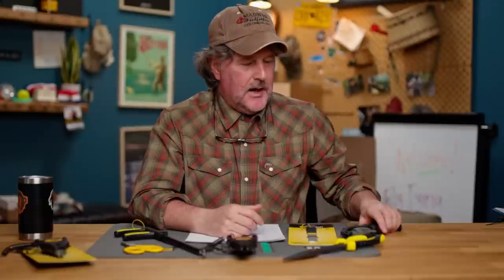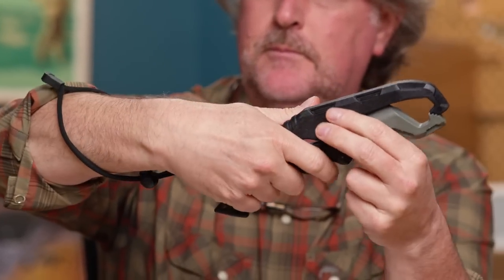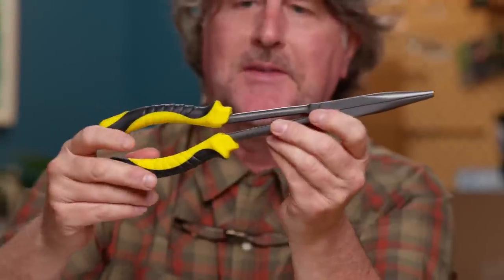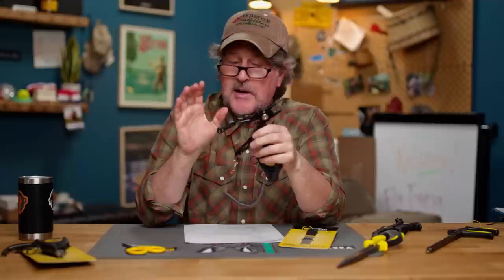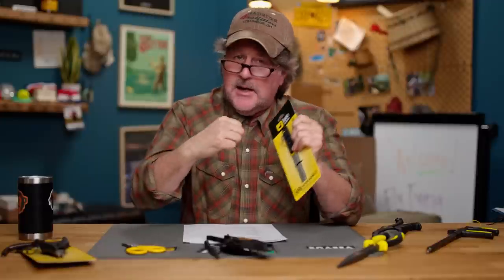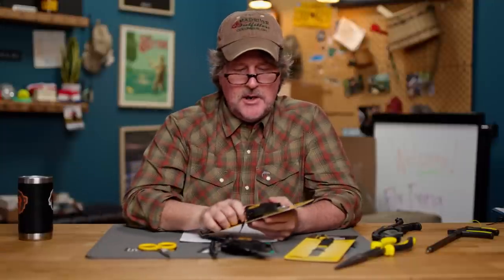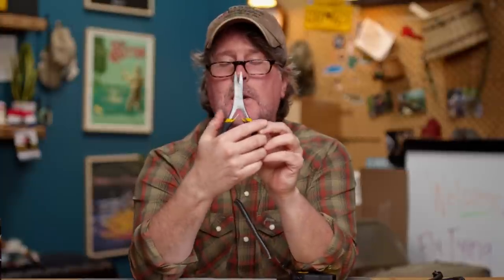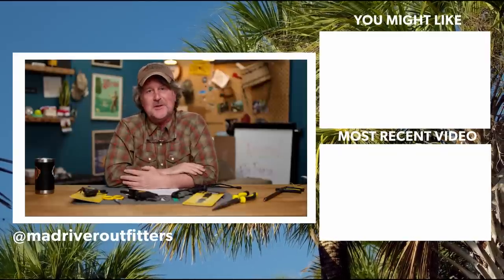These New Fly Fishing Tools are Insanely Good!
In this video, Brian Flechsig from Mad River Outfitters discusses the new Loon Apex series of Tools, why they're awesome and what application he uses them for.